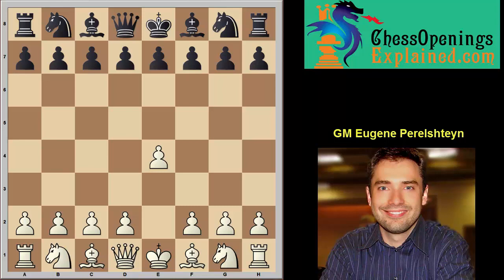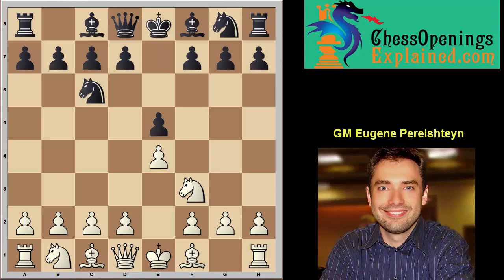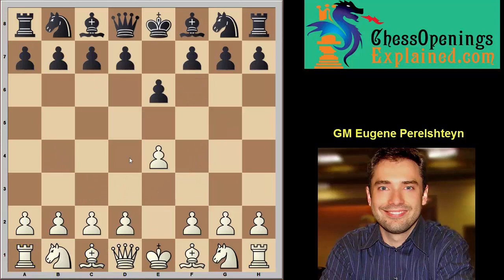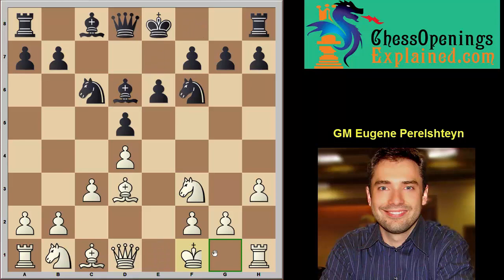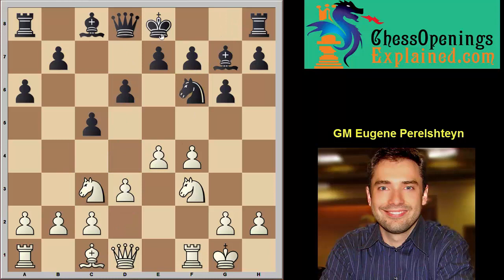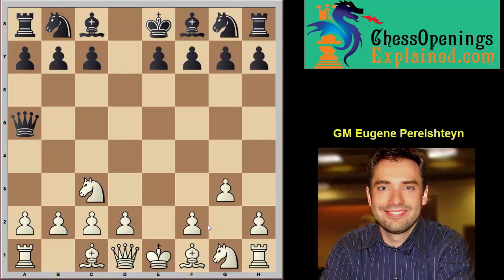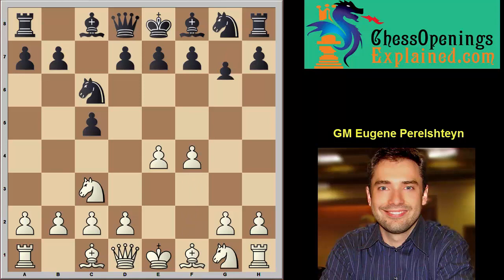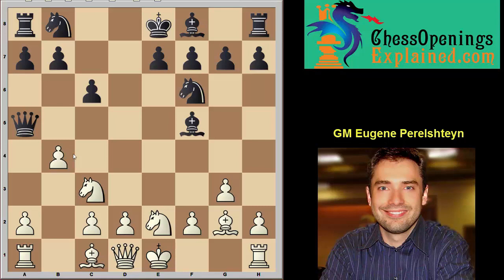GM Eugene Perelshteyn teaches you a complete White Repertoire in 5 minutes!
GM Eugene Perelshteyn gives you a complete repertoire for White.  He teaches you what to play against the common Black openings:
1) ...e5
2) French
3) Caro-Kann
3) Sicilian
4) Alekhine
5) Modern/Pirc
6) Scandinavian

Eugene Perelshteyn once played against Magnus Carlsen in the Isle of Man Tournament. Though he lost, he was able to put Magnus in the think tank for 30 whole minutes!

👋The purpose of this channel is to provide a comprehensive and easy-to-understand openings guide based on the best-selling books, Chess Openings for White Explained and Chess Openings for Black Explained. One of the three Grandmaster authors of those books was GM Eugene Perelshteyn, the creator of this channel. Those books were published years ago, and a lot has changed. Not only has opening theory evolved, advances in technology make it easy to provide a channel like this one that allows you to learn in a more interactive way.

🙌Receive the following benefits:

👉Get downloads of updated PGNs for the white and black books. These files have a lot of new and important ideas. You’ll also get access to our video library, where GM Perelshteyn explains opening subtleties in an easy to understand way. These videos are exclusive and new ones are being added every week.

👉Another feature of the members area is the Opening FAQ, where you can ask specific questions and get them answered by strong players. Each question and answer gets added to the page so we’re hoping over time to build this up to be a giant database of information.

👉You can get either monthly or yearly membership. Monthly membership is $4.99 per month. Yearly membership goes for $49.99, offering a savings of two months.